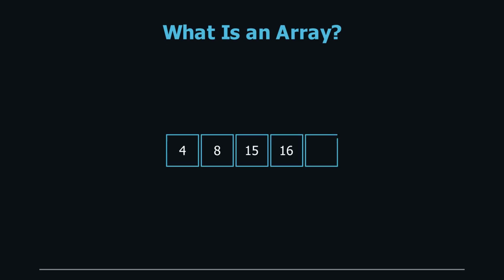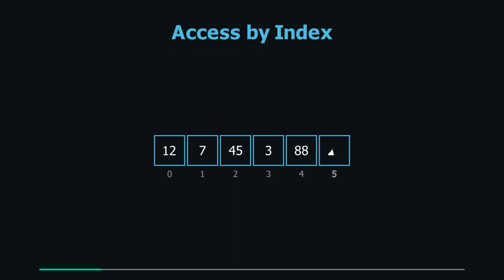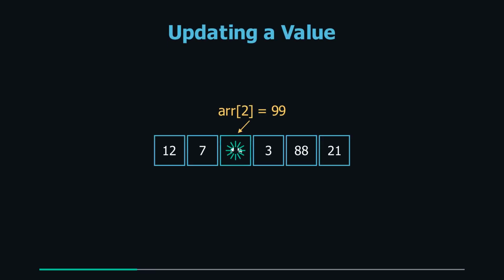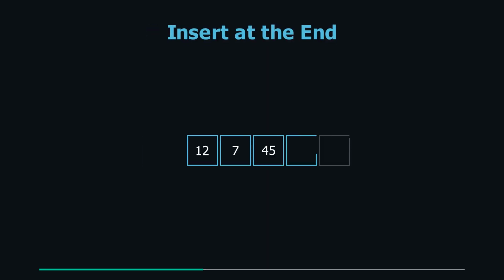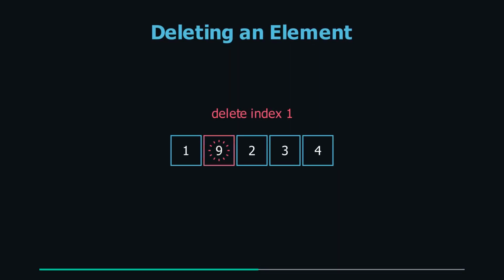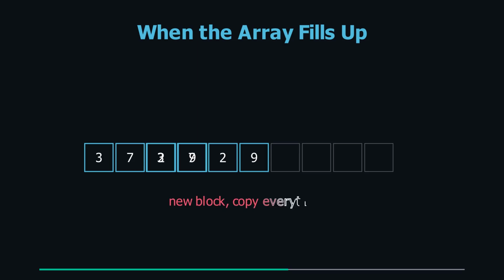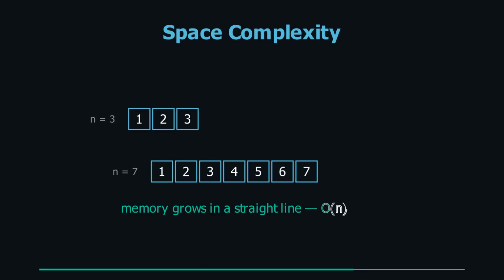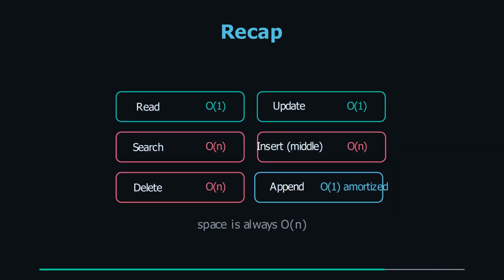Arrays Explained in 2 Minutes (Time & Space Complexity)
Arrays are the foundation of almost every data structure you'll ever use — but do you actually know why array access is O(1) while inserting in the middle is O(n)?

In this video, we break down:
0:00 What is an array?
0:20 Contiguous memory
0:45 Access & update — O(1)
1:15 Search — O(n)
1:40 Insert & delete — O(n)
2:20 Dynamic arrays & resizing
2:50 Amortized O(1) appends
3:20 Space complexity
3:45 Full recap

Simple, visual, no fluff — built for anyone learning DSA for interviews or just trying to actually understand how arrays work under the hood.

Next up: Hash Maps.

Thumbnail prompt:
"Minimalist dark-navy tech background, a clean row of 6 glowing teal squares in a horizontal array with index numbers 0–5 below them, one square highlighted in bright orange, bold white sans-serif text 'ARRAYS' top-left, small 'O(1) vs O(n)' badge bottom-right, flat vector style, high contrast, YouTube thumbnail, no realistic photos"